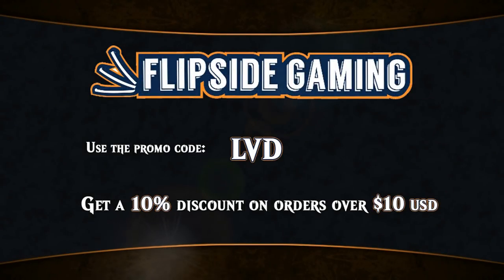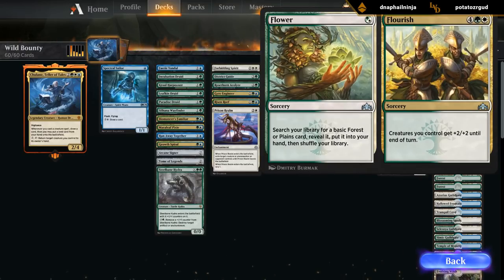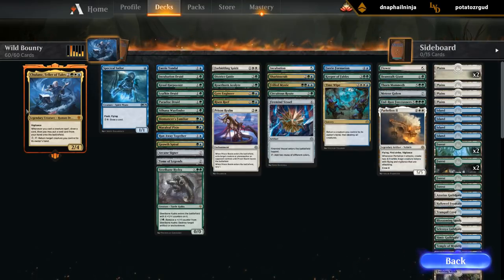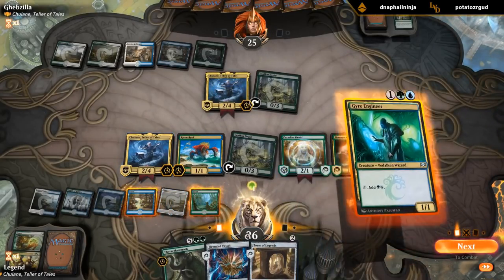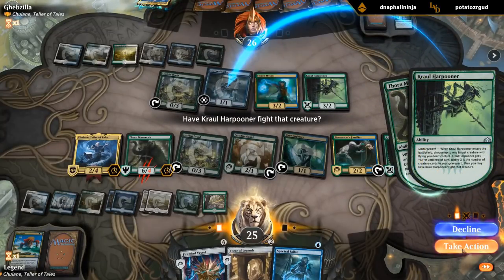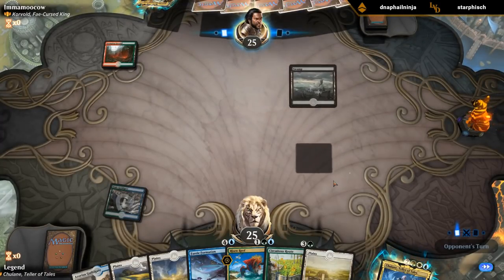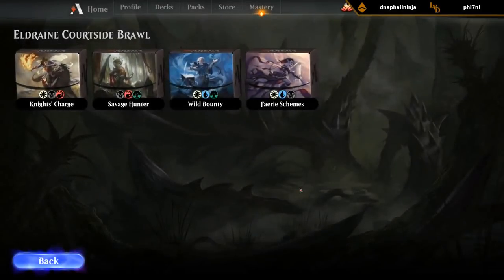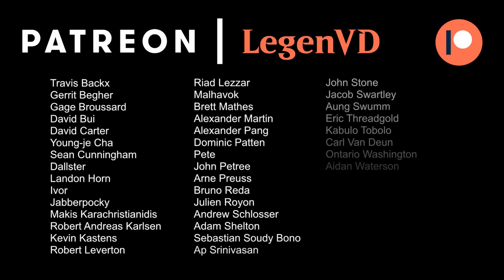MTG Arena - Brawl - Wild Bounty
Magic the Gathering Arena deck tech & gameplay with the Wild Bounty Brawl deck, with commander Chulane, Teller of Tales.

Match 1: 05:13
Match 2: 10:56